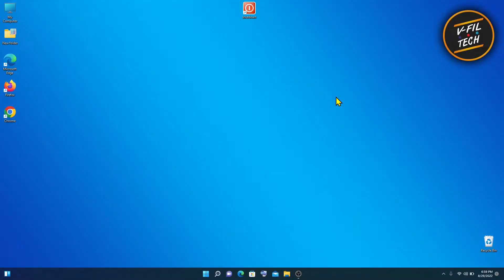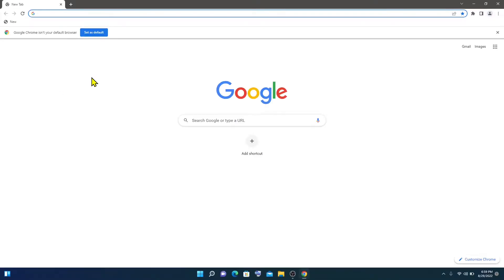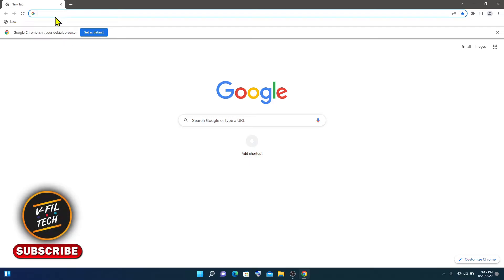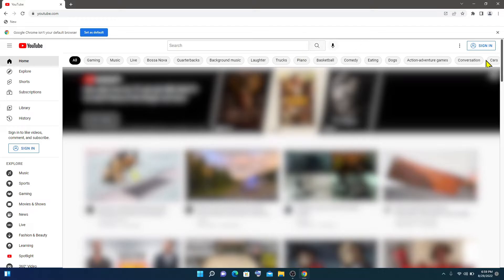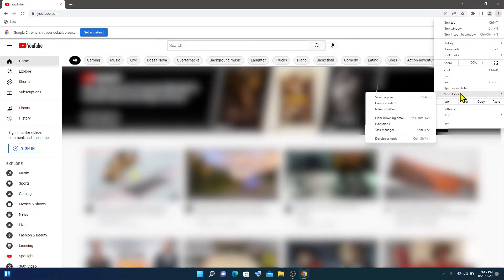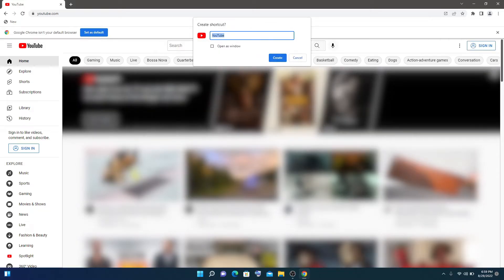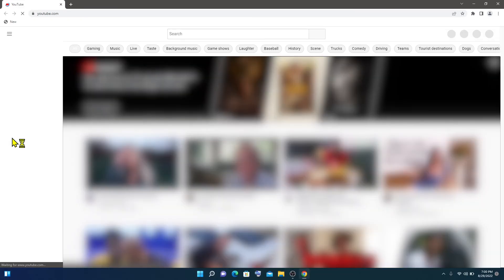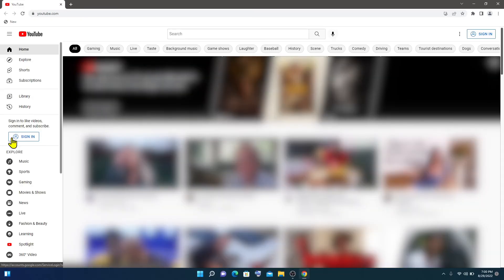How to Create YouTube Shortcut on Desktop in Windows 11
In this video tutorial i will show you how to create YouTube shortcut on desktop in Windows 11!